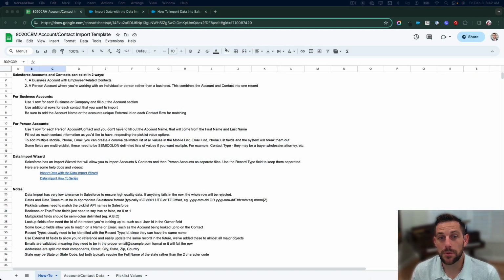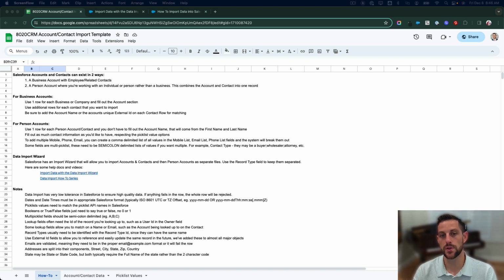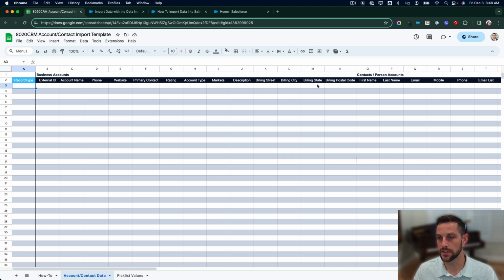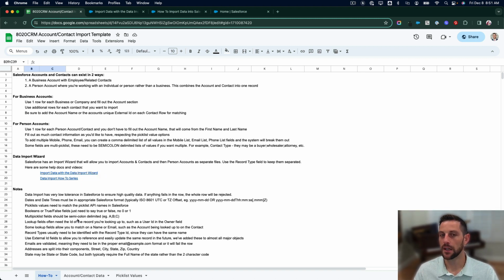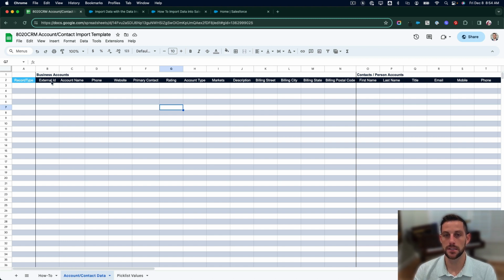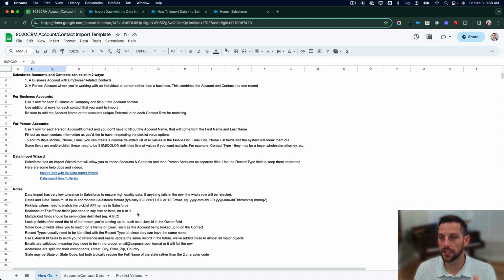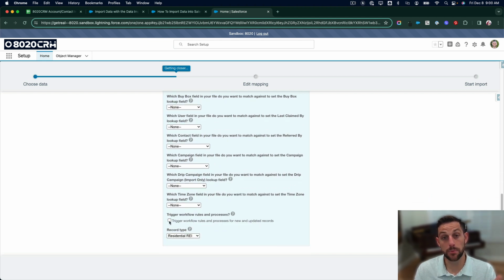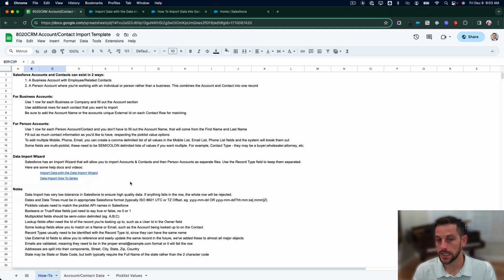Data Management in 8020CRM (Salesforce)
Data is hard, data quality is really hard, convincing your team you’re not a fanatical data overlord is impossible. Here are a few pointers on data management, from basic controls, to schemas, import tools and best practices.